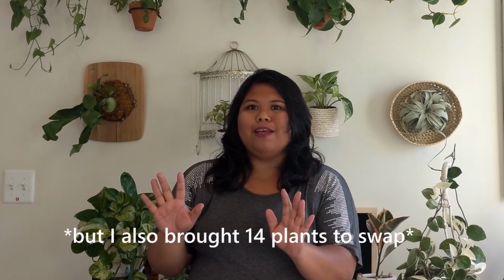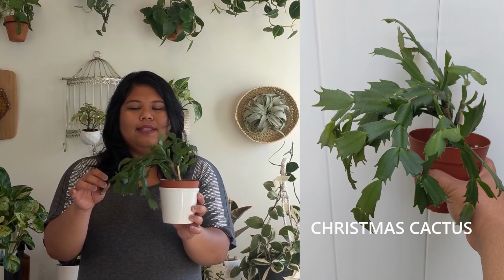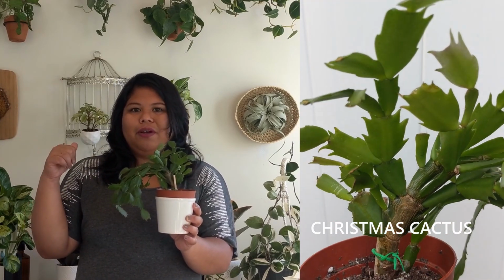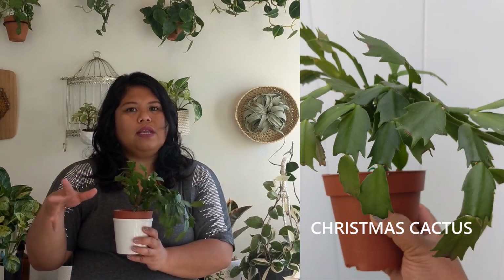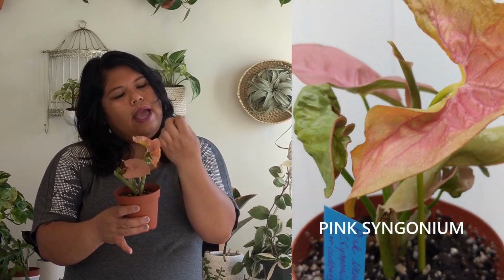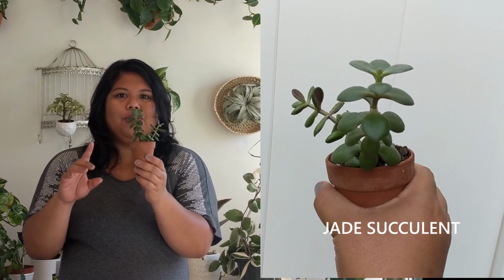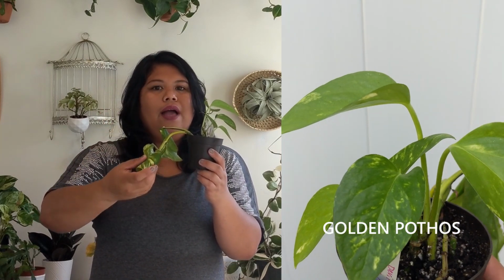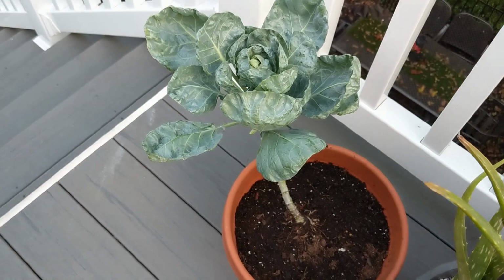GETTING WISHLIST PLANTS AT A PLANT SWAP!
Last weekend, I went to a plant swap event for a first time and got six plants! Most of them are plants that I've wanted for a long time but didn't really want to spend money on.

I am also trying out a new editing style, and I am also debuting my new filming background, I hope you like it! I worked hard into creating that green wall, and it will be featured in my next video, fall plant collection update and tour.

etsy store

Want to listen to your favorite audiobooks while caring for your plants? Try Audible and Get Two Free Audiobooks

Fave Plantiful items:

Captain Jack's Organic Pesticide
Fiddle Leaf Fig Liquid Fertilizer
Organic Earthworm Castings
Organic Perlite
Espoma Indoor Potting Mix
Black Gold Indoor Potting Mix